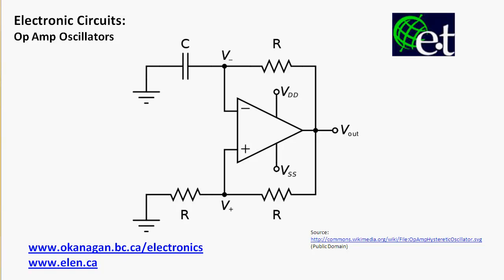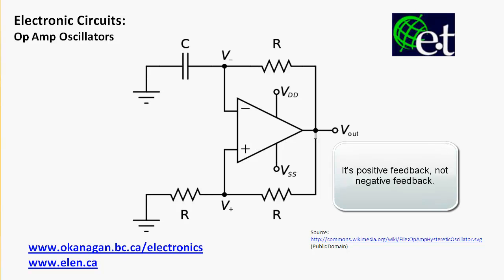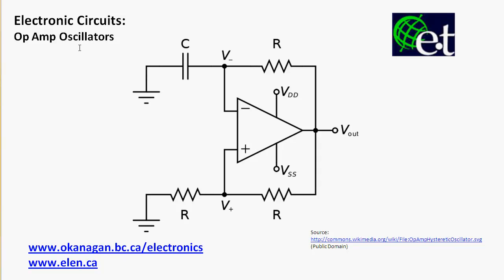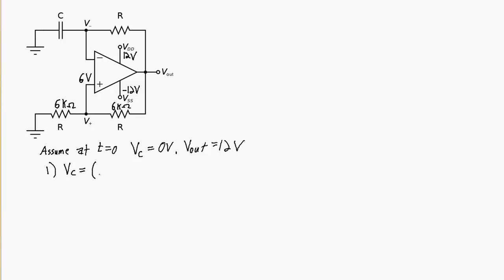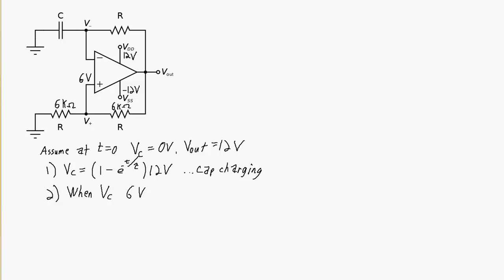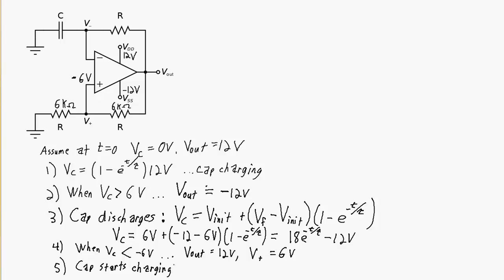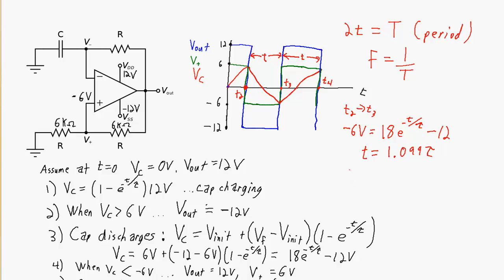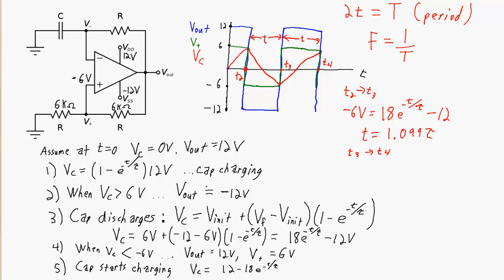Operational Amplifiers - Relaxation Oscillators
A video showing how op amp based relaxation oscillators work. Includes description of how they work as well as equations on how to calculate the period and frequency of the oscillator.

Presented by David Williams ) from the Electronic Engineering Technology department at Okanagan College